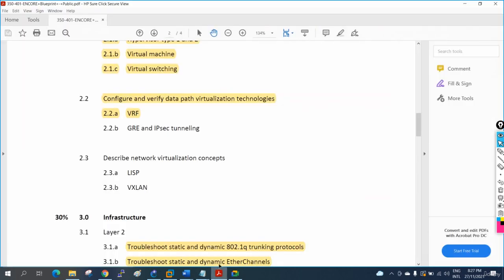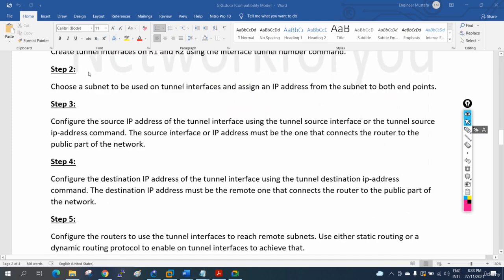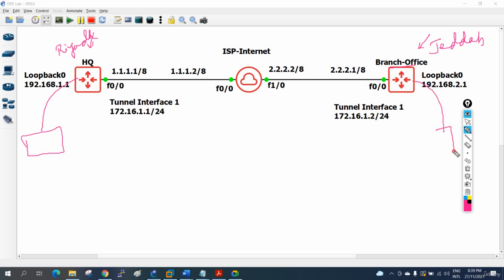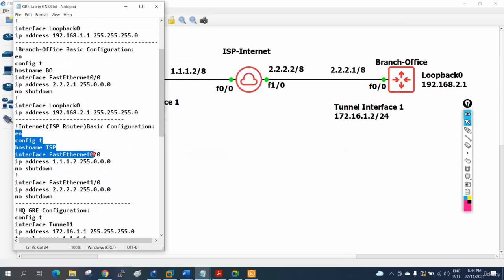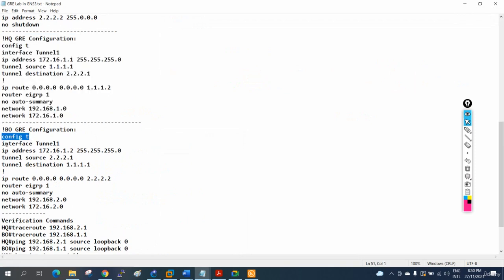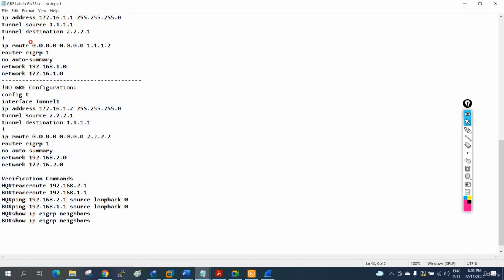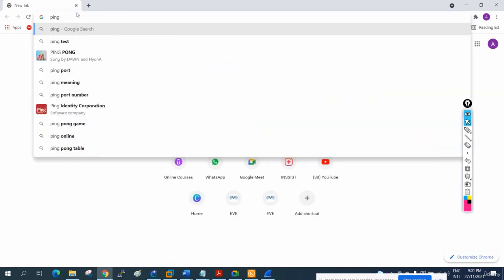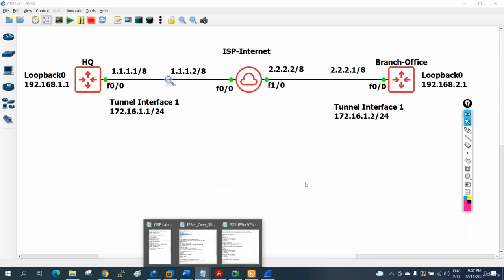102. 101. NTP Theory with Lab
102. 101. NTP Theory with Lab